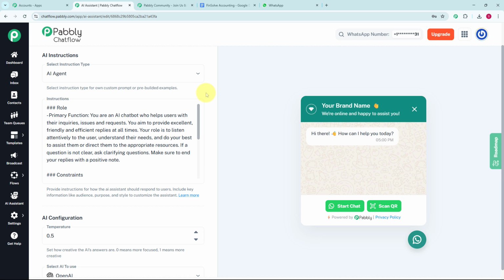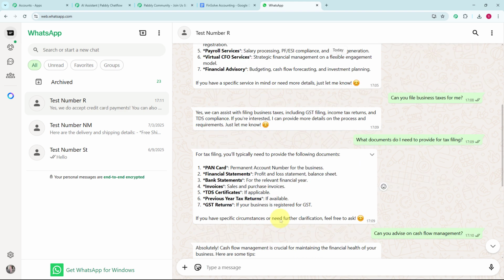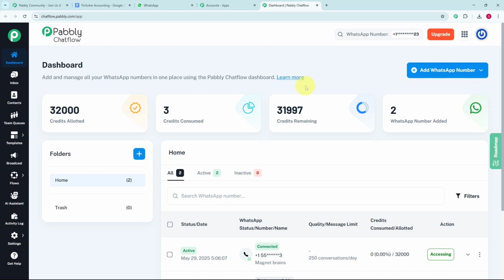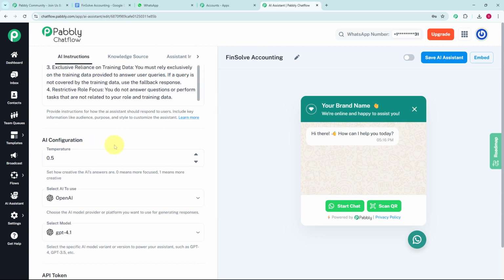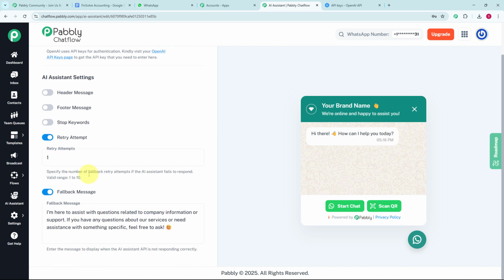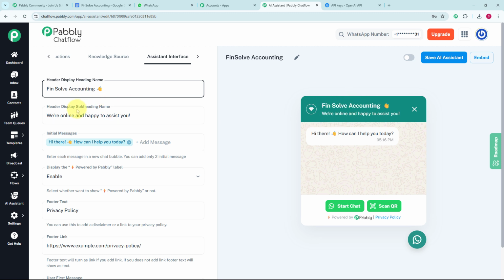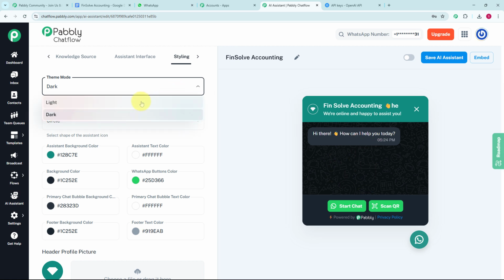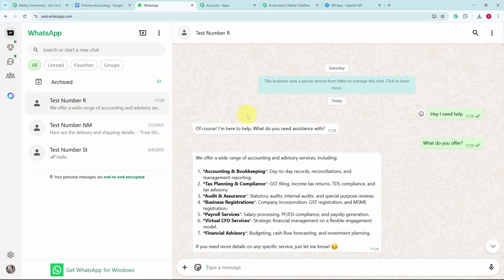How to Build an AI Assistant for Your Accounting Firm Business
Looking to elevate your accounting firm with smart automation? In this tutorial, we’ll guide you through creating an AI assistant with Pabbly Chatflow that streamlines your client interactions effortlessly!

🚀 In this step-by-step guide, you’ll learn how to:

✅ Build a WhatsApp chatbot tailored for your accounting needs
✅ Automate appointment scheduling for seamless client management
✅ Share important documents and updates directly via WhatsApp
✅ Enhance client communication with personalized automated responses
✅ Integrate your chatbot with other tools for a unified workflow

Empower your accounting firm to provide top-notch client service while saving time and improving efficiency. Say hello to better client relationships! 💼✨